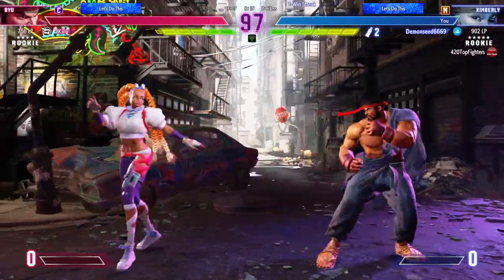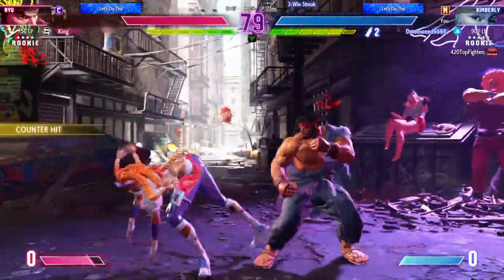Street Fighter 6, Online match 16(Kimberly vs Ryu)